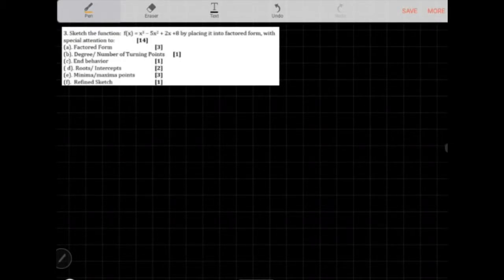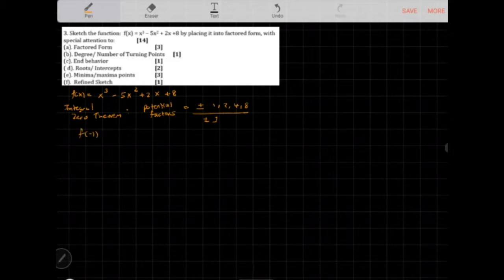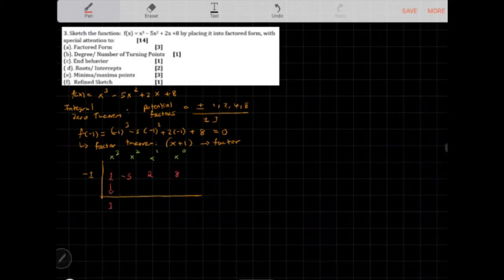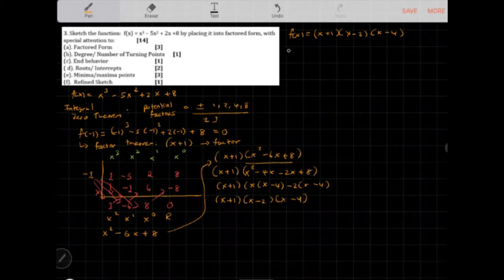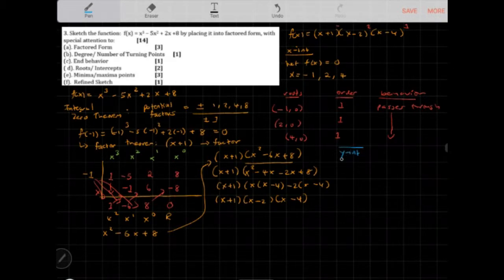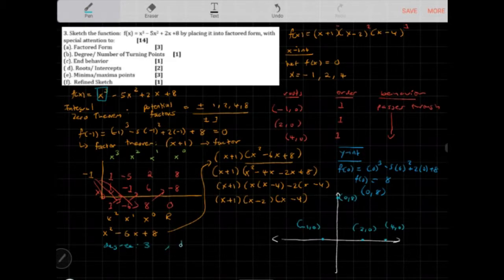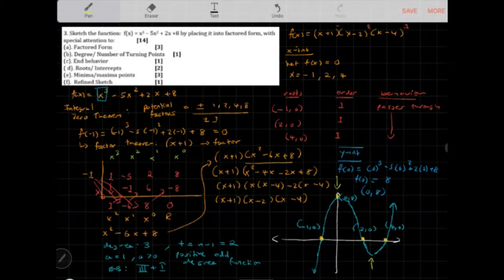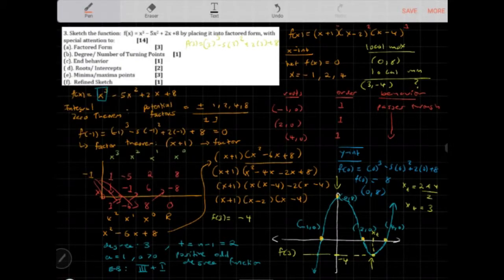Section 2.6 - Curve Sketching Polynomial Functions Ex.1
Sub Section 2.6 - Putting it all together
Example 1

Description: Curve Sketching polynomial functions by assessing degree, turns, end behaviour, intercepts, roots, order, domain and range, and intervals.